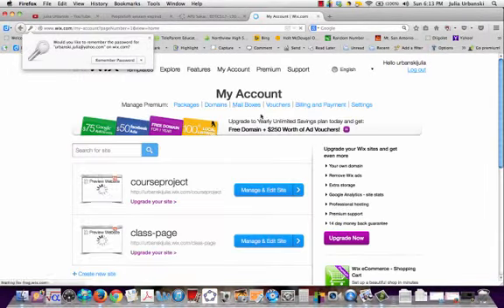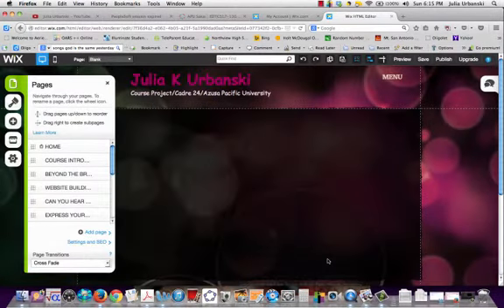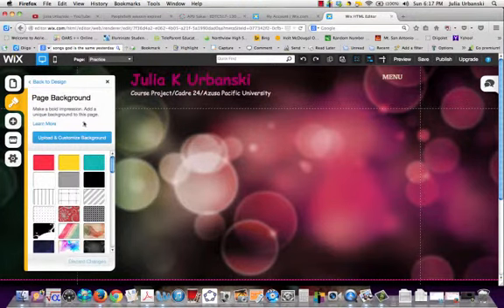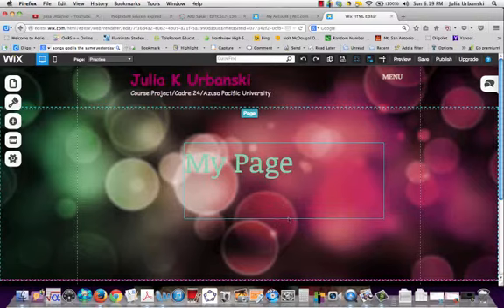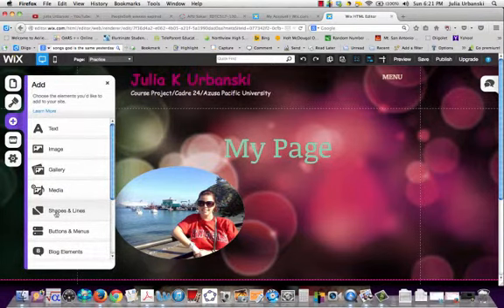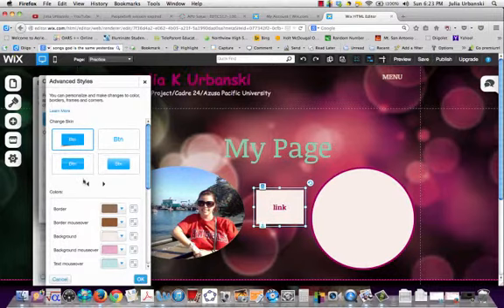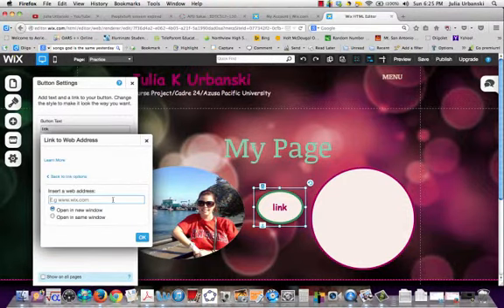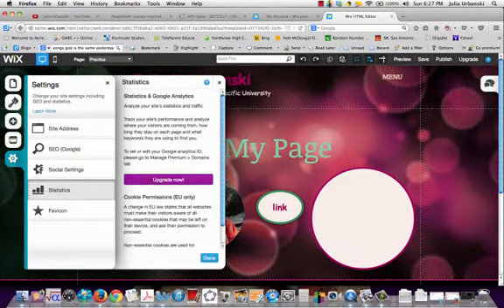How to Set up a Wix Website